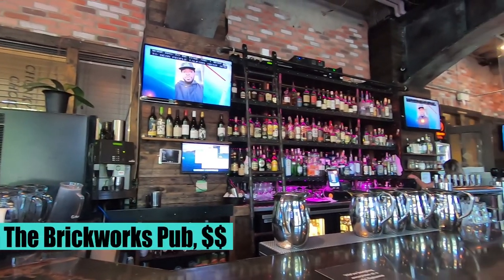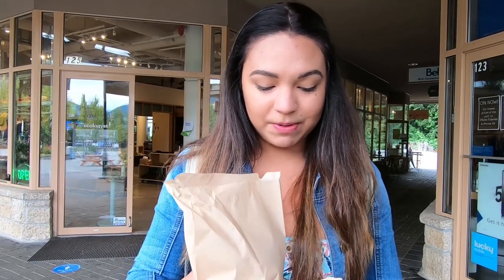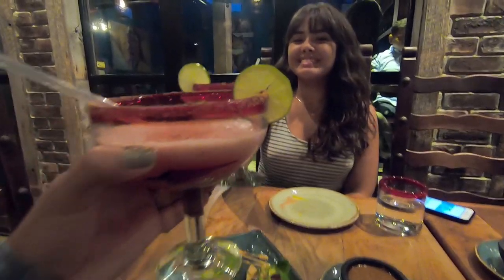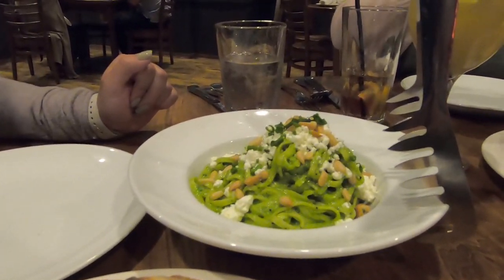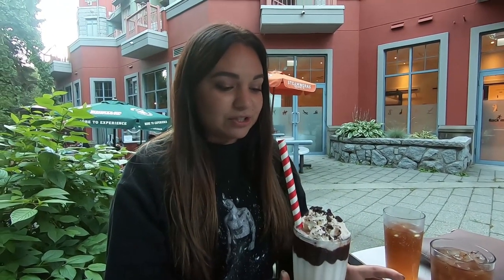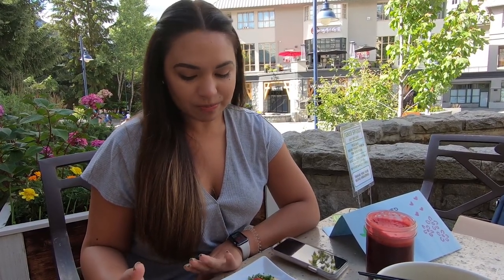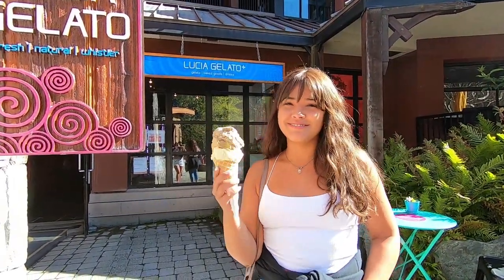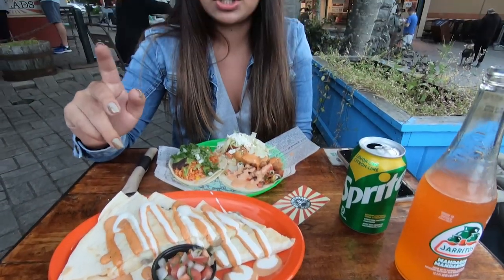WHERE TO EAT IN WHISTLER (Food Tour Vlog) | SB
Planning a trip to Whistler? One of the best things about travel is the food. Here we show you all the amazing restaurants and cafes we tried during our trip so you eat like a local and enjoy the amazing food scene here!

LIST OF RESTAURANTS AND DISHES BELOW ⬇️

◼ The Brickworks Pub, $$

Drinks:
Ungave Gin & Tonic
It’s a Berry Good Thyme
Food:
Cod Cakes
Veggie Tartare
The Veggie Burger

◼ Purebread, $$

Drinks:
Capuccino
Food:
Butter Tart
Cinnamon Cream Bun
Pizza Sandwich

◼ The Mexican Corner, $$

Drinks:
Mango Passionfruit Margarita
Fresa Margarita
Food:
Tuna Tostadas
Enchiladas Rojas & Verdes
Tacos de Pescados
Churros con chocolate

◼ Caramba!, $$

Drinks:
Elderflower Spritz
White Sangria
Food:
Calamari a la Plancha
Egg Chorizo
Sourdough & Ricotta with Honey
Pesto Tagliatelle
Funghi Pizza
Apple Tart Tartin
Caramelized White Chocolate & Coconut Cheesecake

◼ Stonesedge, $$

Drinks:
Mimosa
Food:
Croissants
Avocado Toast

◼ Splitz Grill, $

Drinks:
Cookies & Cream Milkshake
Food:
The Hippie Burger
The Smokeshow Burger

◼ Naked Sprout Juice Bar Cafe, $$

Drinks:
Go-Go Juice
Chocolate Lovers Smoothie
Food:
A Naked Picnic Plate
The Breakfast Sandwich
Fully Loaded Ramen

◼ Lucia Gelato, $

Vanilla
Espresso
Salted Caramel
Raspberry Yogurt Parfait
◼ La Cantina Urban Taco Bar, $

Drinks:
Jarritos - Mandarin
Food:
Poblano Pepper Quesadilla
Chicken Tinga Taco
Rock Fish Taco
Mestizo Taco
Jackfruit Taco
Rajas Poblano Taco
◼ Peaked Pies, $

Drinks:
Latte
Food:
Spinach & Ricotta Roll
Vegetable Medley
Berry Pie

xo,
Claudia and Abbey

Hello there! 👋

Welcome to Soulmates Broadcast. We are Claudia & Abbey - 2 best friends who love to travel the world 🌎. We are Canadian but we are truly happy when we are exploring new places and creating content to share with all of you. We hope to inspire you to dream bigger, wander more, learn more. We release travel content every Sunday & Thursday!

We promise you won't regret it! See you around ✈️

We are thrilled to work in collaboration with The Brickworks Pub, Whistler Tourism, Splitz Grill, Caramba!, Naked Sprout, Lucia Gelato & Stonesedge for the creation of this video. Any opinions and thoughts expressed are completely our own.